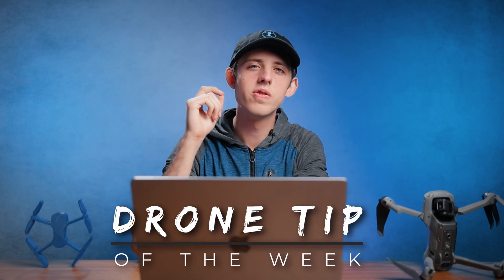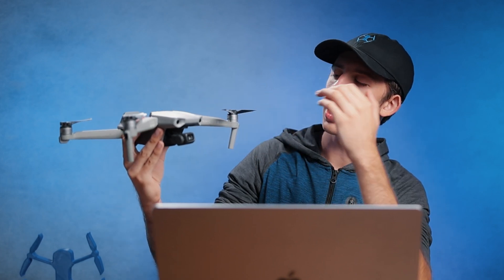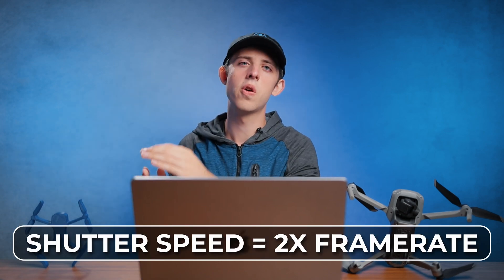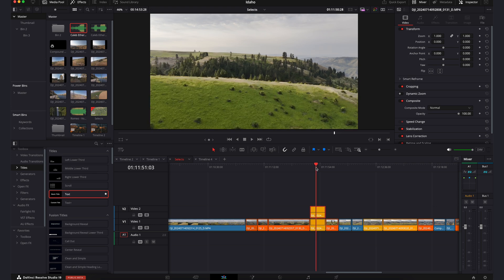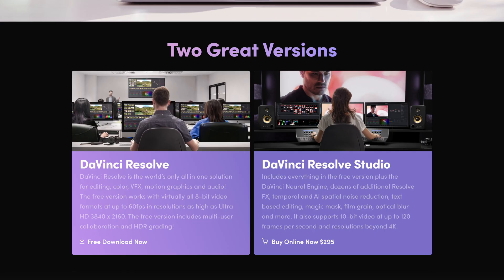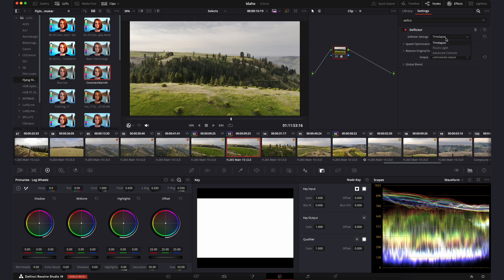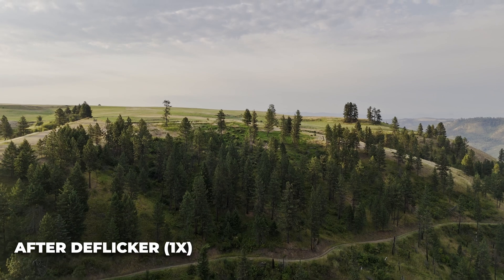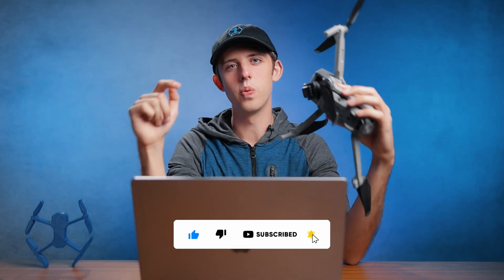How to Fix PROP SHADOWS in Your Drone Footage | Drone Tip of the Week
Join Flying Filmmaker to get over 10 hours of cinematic drone filmmaking training ➡️

In this video I show how fix prop shadows on drone footage in Davinci Resolve.